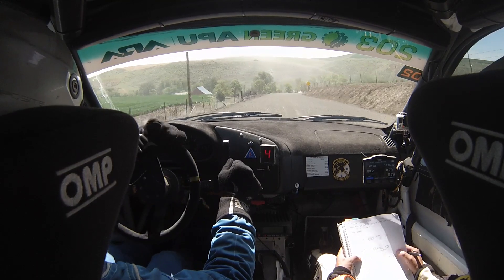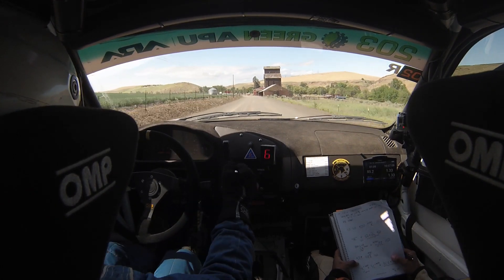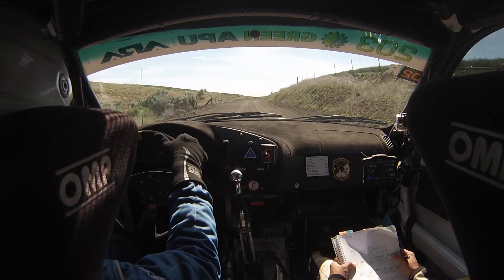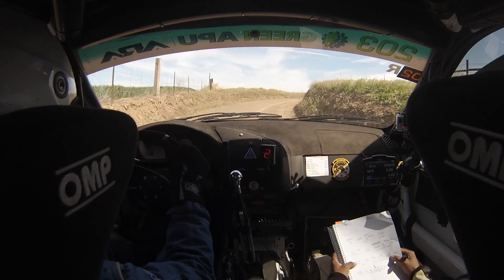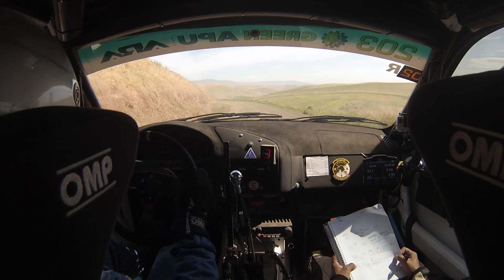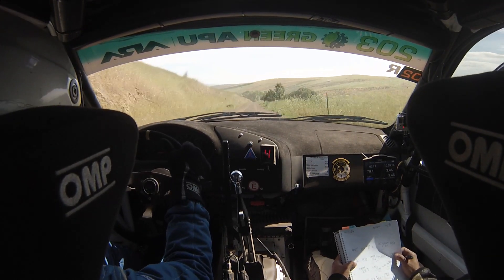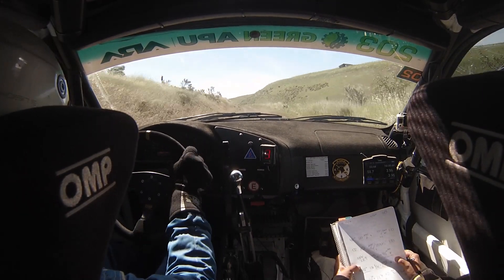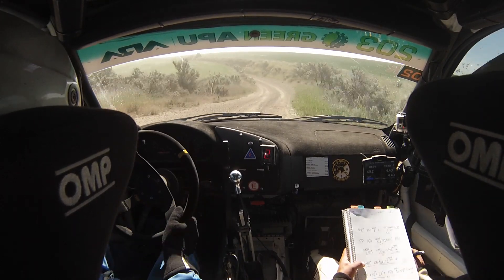2023 Oregon Trail Rally Shadow Buck 1 Stage Car 203 Doug Heredos / Sara Nonack 1997 BMW M3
2023 Oregon Trail Rally Shadow Buck 1 Stage #203 Doug Heredos / Sara Nonack 1997 BMW M3

We learned after the stage that we had a right-rear flat tire, which is why we were slow at the finish